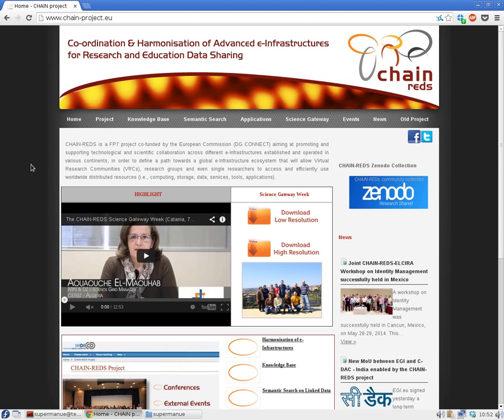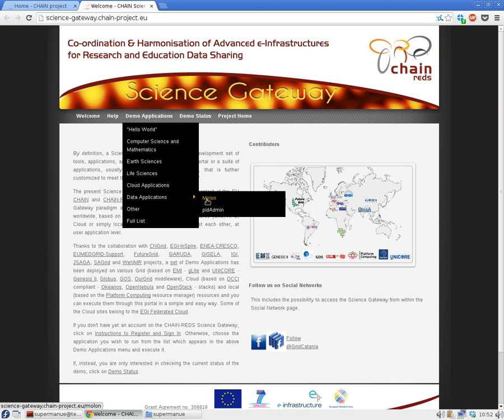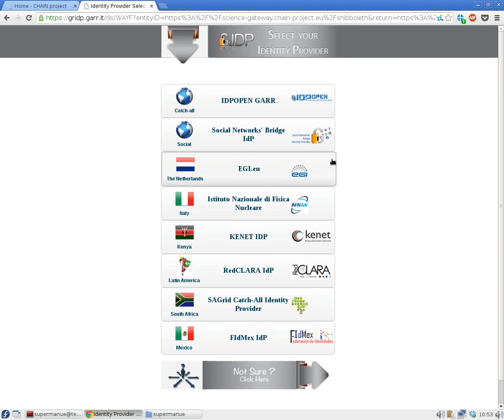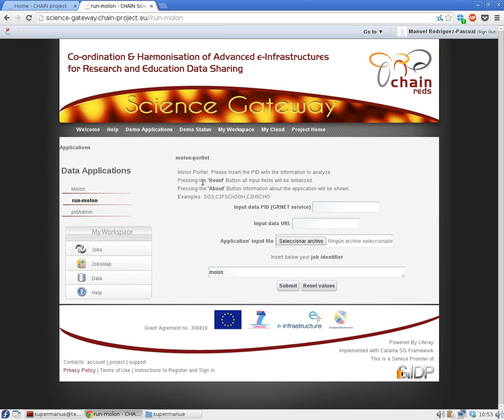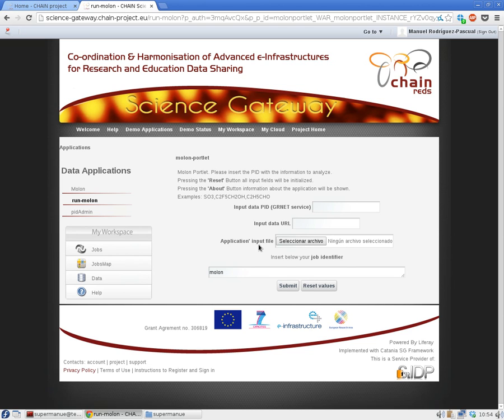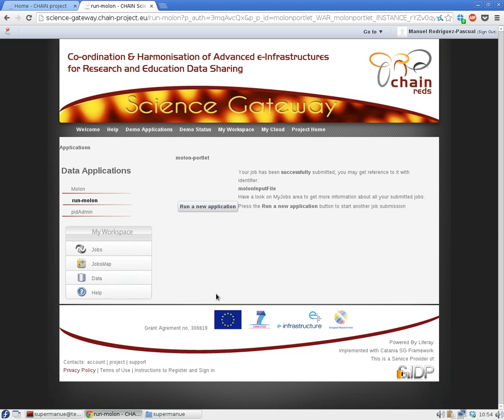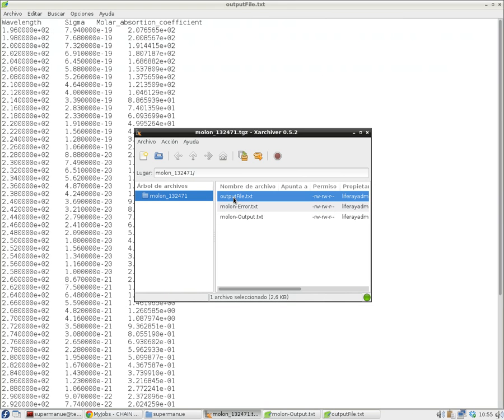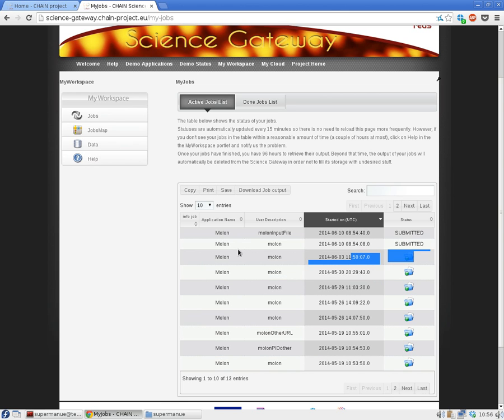CHAIN-REDS DART Advanced Tutorial Part 2 - Computing execution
This is the second part of an advanced tutorial for using CHAIN-REDS services to search, use and share scientific data online.